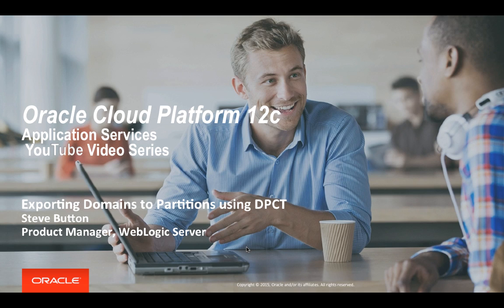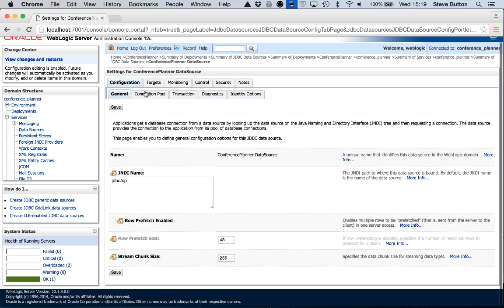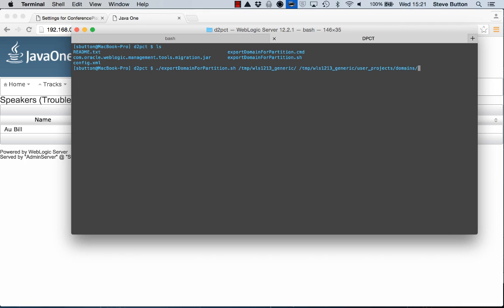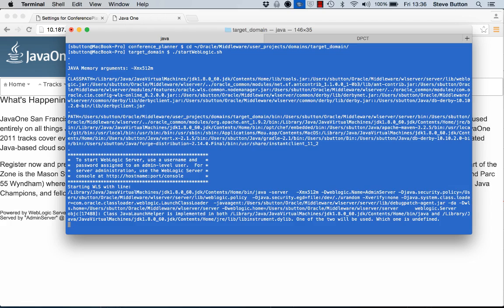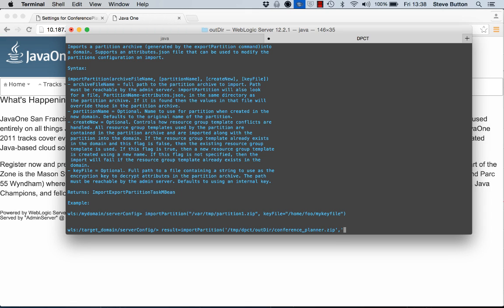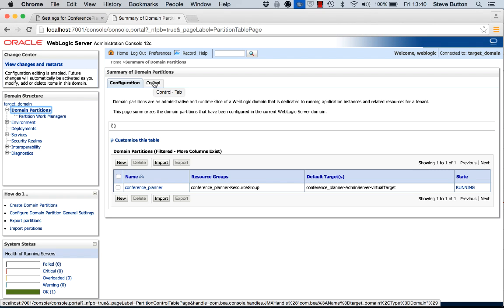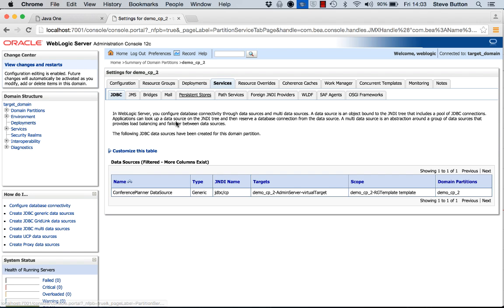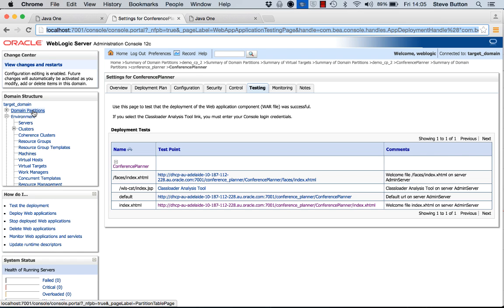WebLogic Server 12.2.1 - Converting Domains to Partitions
This video demonstrates the process from converting an existing WebLogic Server domain into a partition running with the WebLogic Server 12.2.1 Multitenant option.